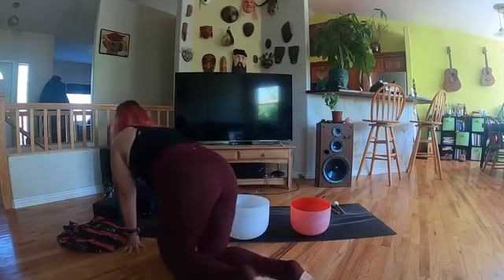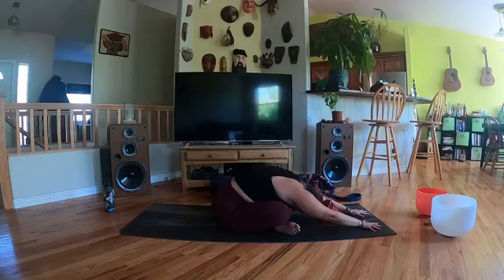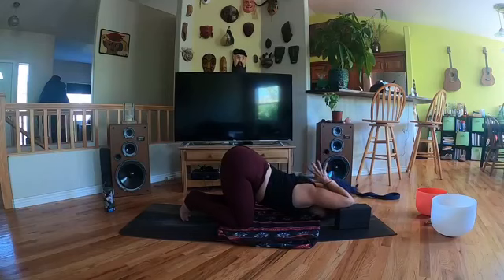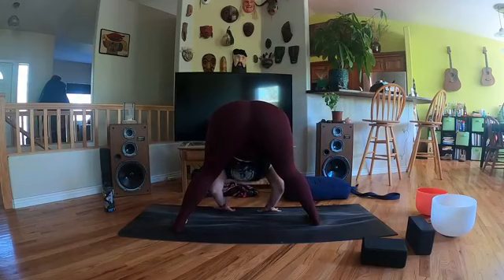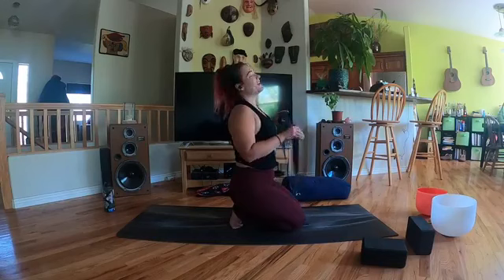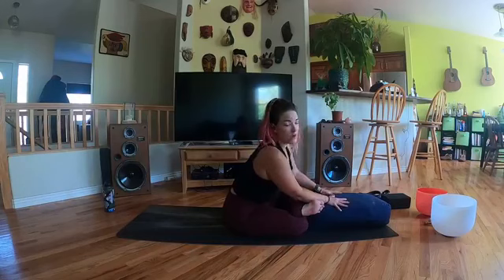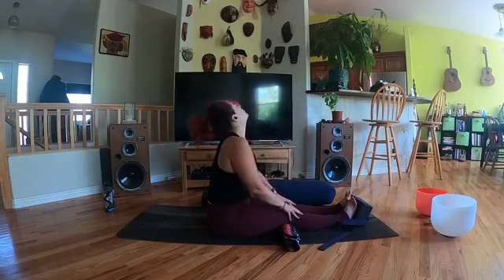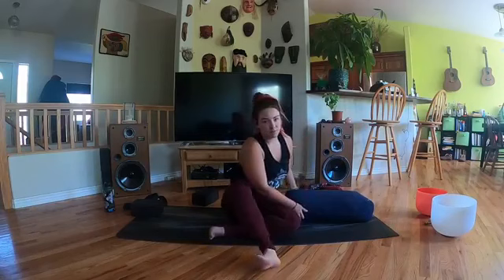Restorative with Megan: Yoga Live Series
This class will start and end with meditation and a sound bath. Expect a bit of movement in the beginning that leads into longer deep stretches.
Props needed: two blocks, a bolster or a couple pillows, one strap, one blanket.